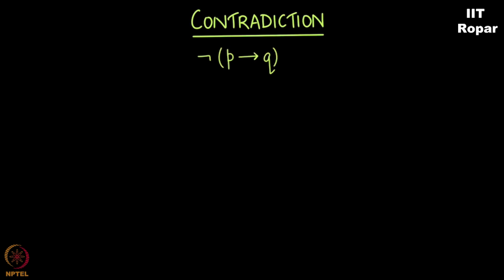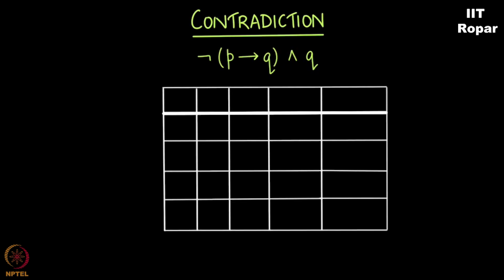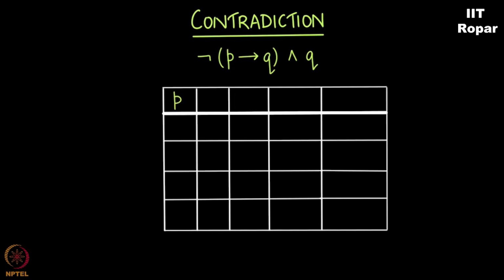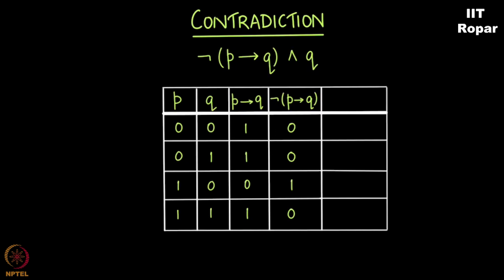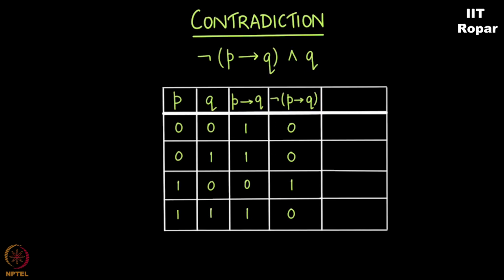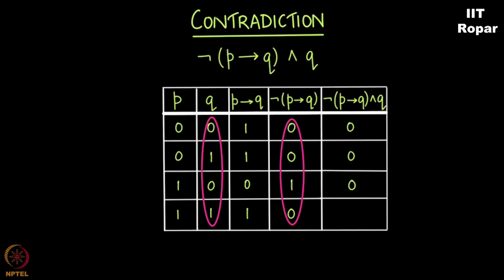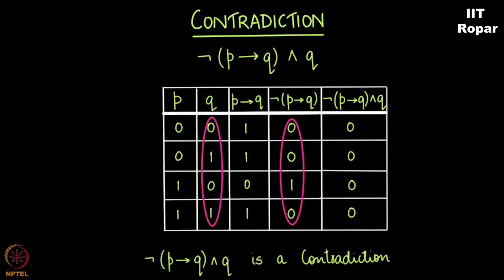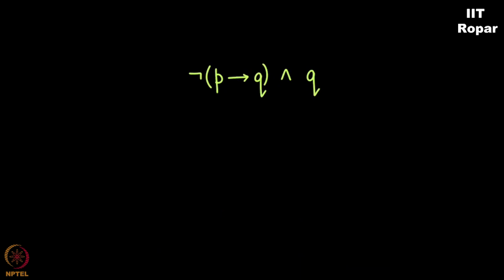Tautology, Contradiction - Part 3